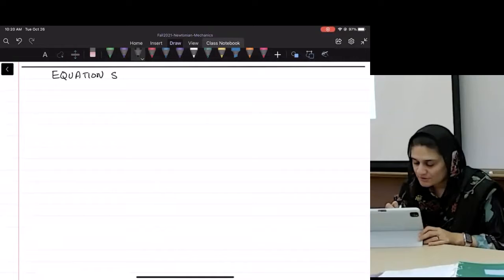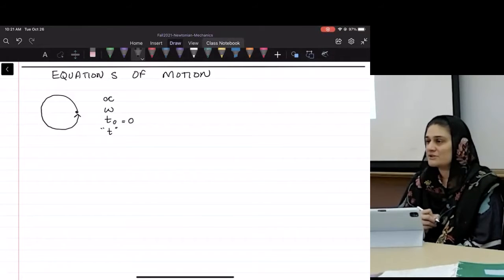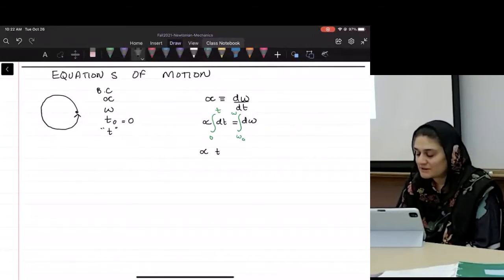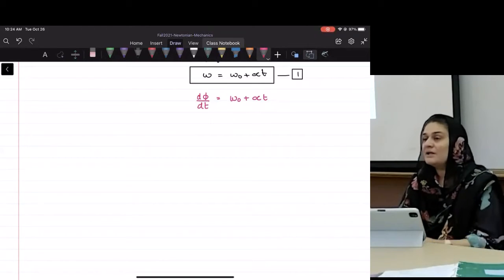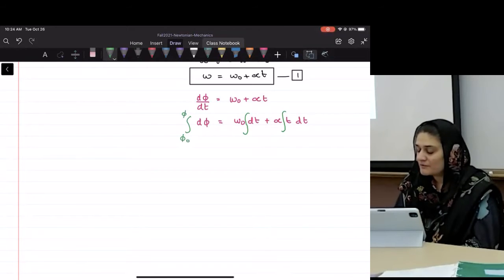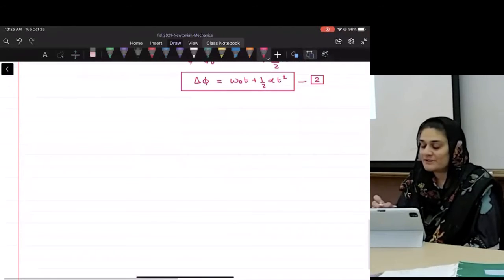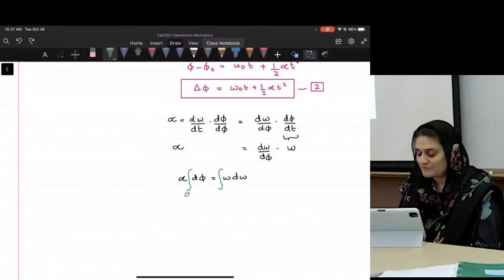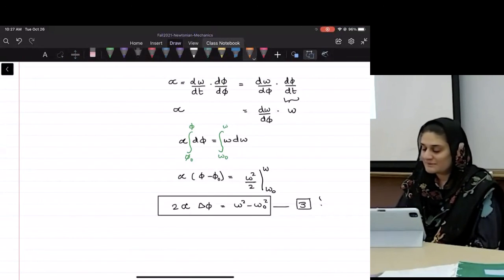Chap 10.2. Angular equations of motion